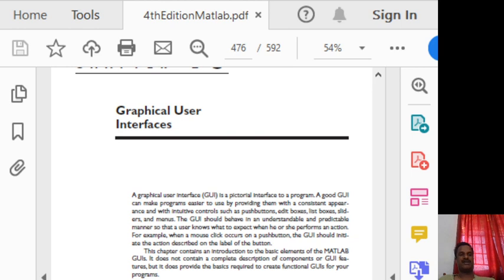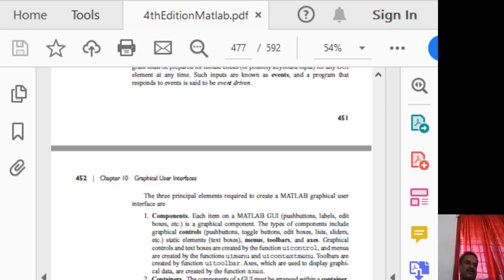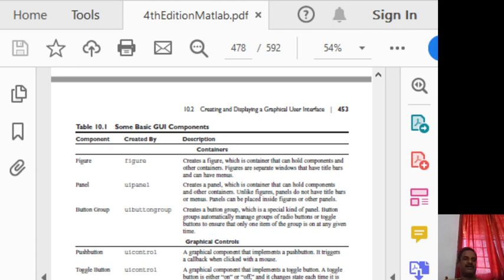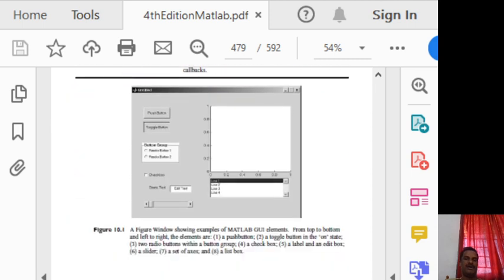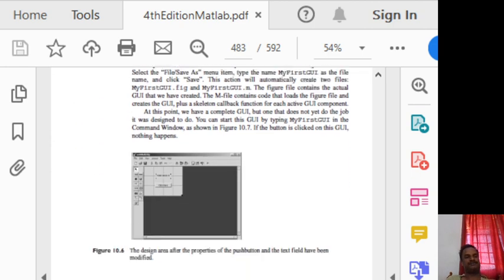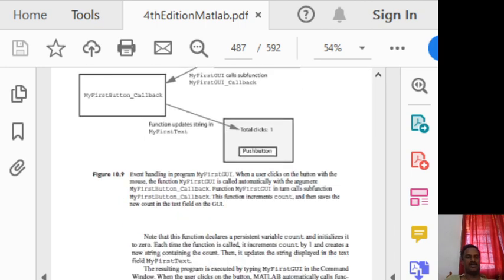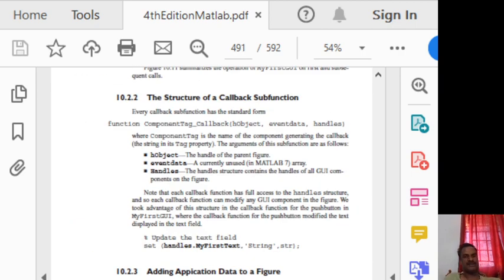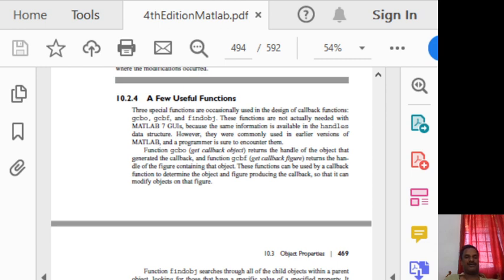MATLAB introduction to GUI